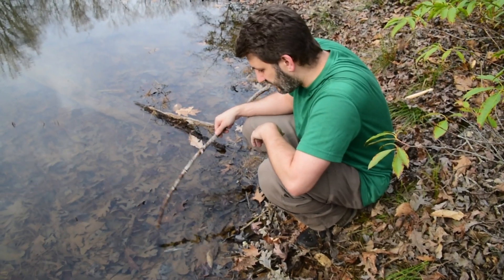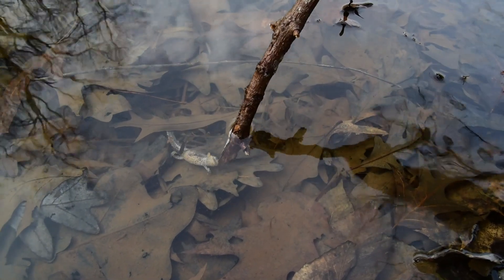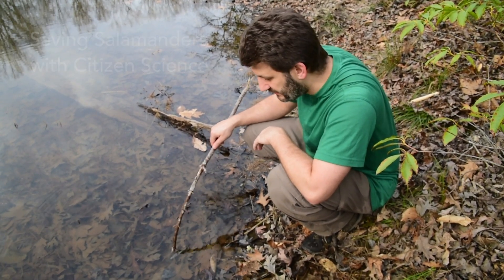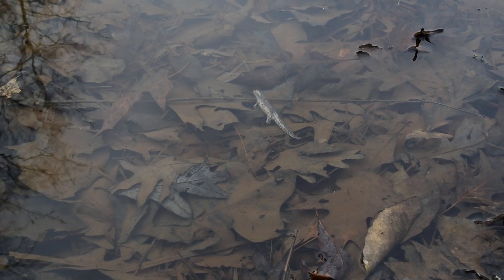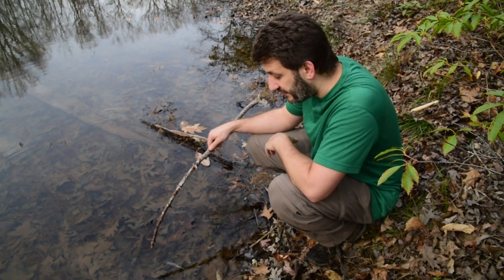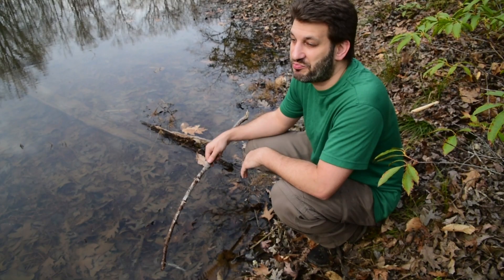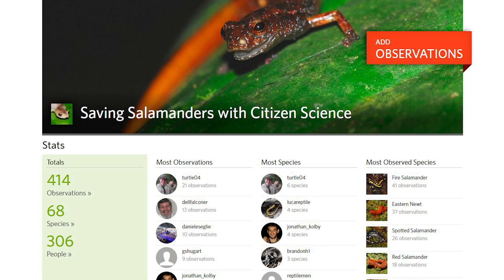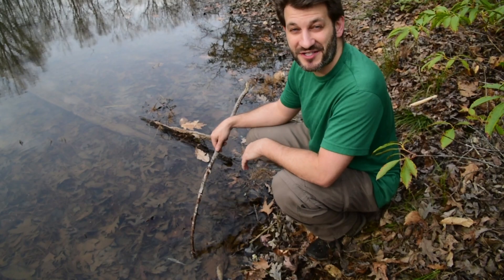Saving Salamanders with Citizen Science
Please watch this message about a new wildlife disease killing salamanders! If you ever find a sick or dead salamander when you’re out hiking, fishing, or jogging, please tell me!

Additional information:
I’m mostly interested in salamanders that died from unknown causes. Everything except for animals that died from getting run over by cars or people, and animals that were killed by another animal. If you’re not sure, then submit your record and I will be happy to review it. Over 100 new dead salamander observations have been added to this project over the past year, and a few rapid response disease surveys have been performed by local authorities, thanks to you!

Also, please remember that this project is *not* just for the United States. Records of dead salamanders from anywhere in the world are requested. So far, we have received records from the USA, Central America, Canada, Europe, and a few from Asia. We do not yet have any records from South America. This pathogen is expected to be especially deadly if it arrives in both North and South America.

Lastly, remember that even though this is called “salamander chytrid fungus”, it has also been discovered that frogs in the pet trade might be bringing this pathogen into the United States. So although USFWS has banned the import of certain salamanders, all frogs are still allowed to be imported and sold without any disease testing. I’m very worried about this, and this is why we need to remain on high alert for dead salamanders.

Thank you for helping me raise awareness and hopefully prevent a salamander extinction crisis in North and South America.

Jonathan Kolby

Video produced by Katie Garrett.